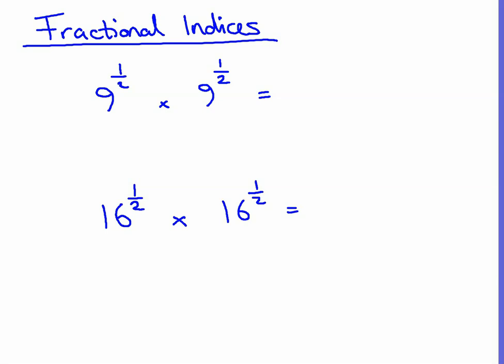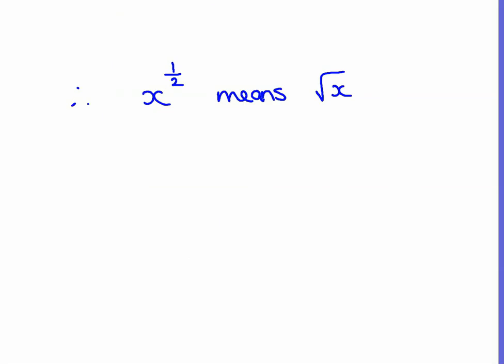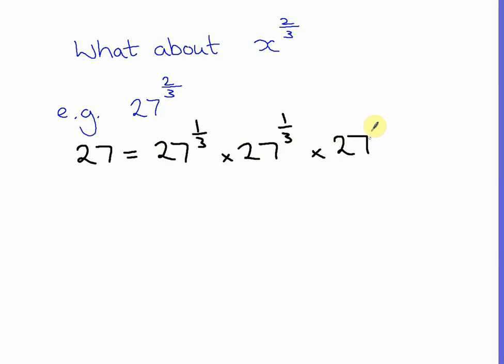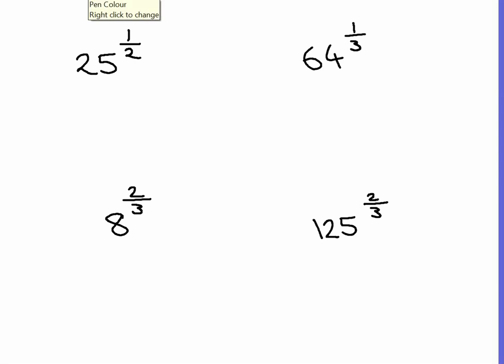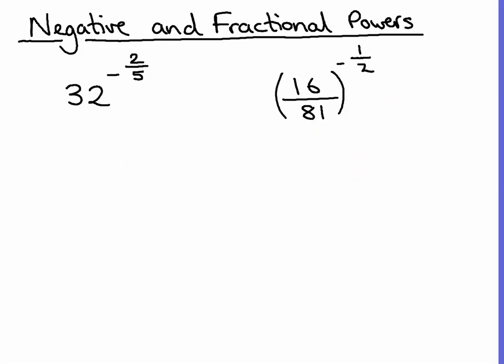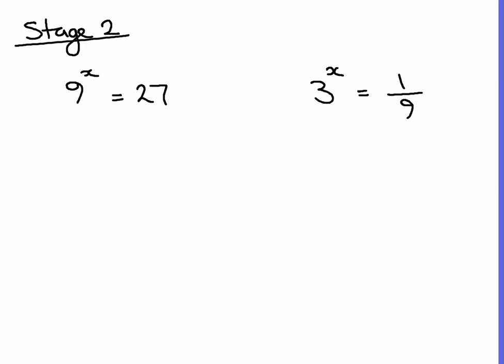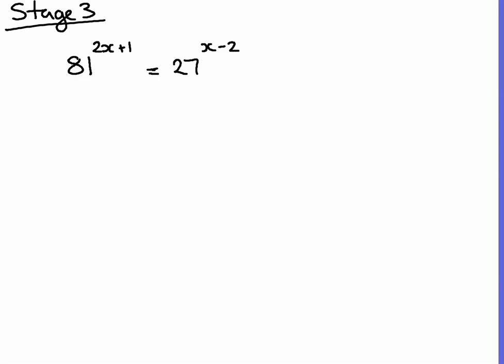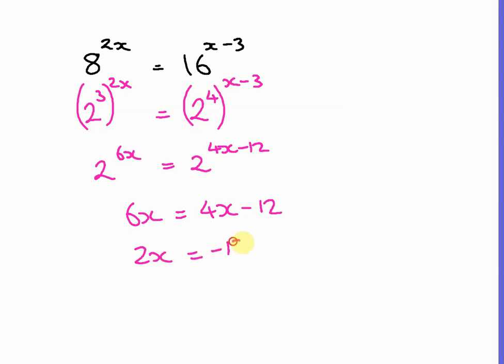fractional indices and solving indices